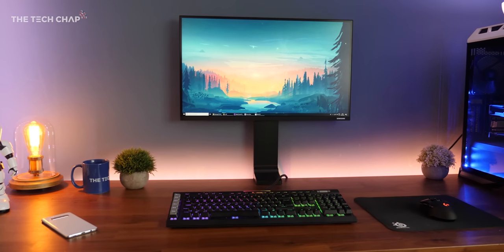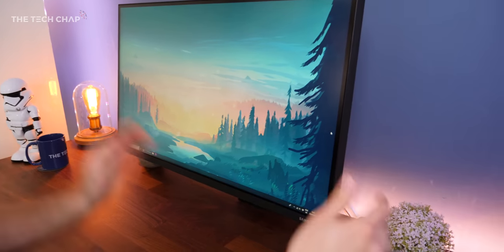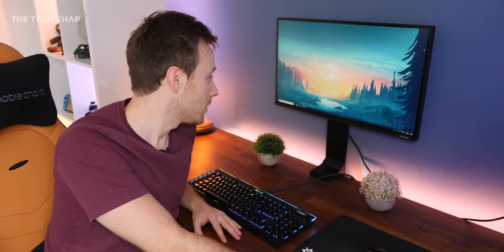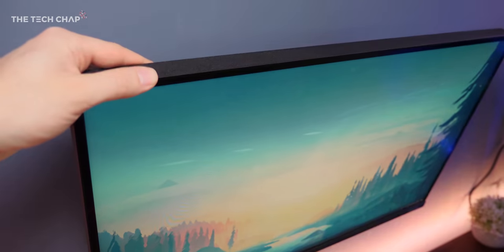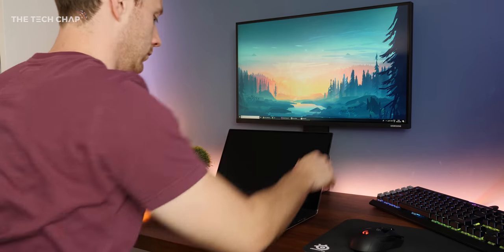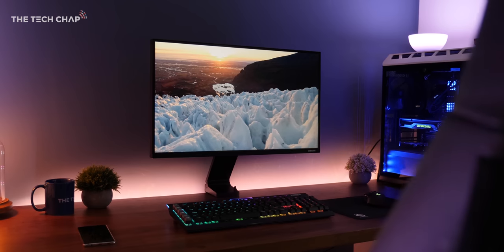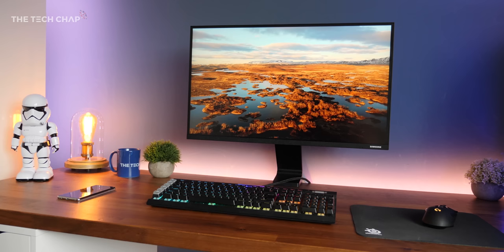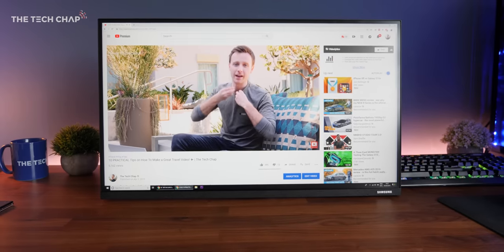Samsung SPACE Monitor Review - Gimmick or Game Changer? | The Tech Chap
Samsung SR75 Space Monitor REVIEW - a 27-inch, 1440p, 144hz monitor with a unique clamp stand and adjustable hinge! Is the Space Monitor a gimmick or worth buying? Check it out